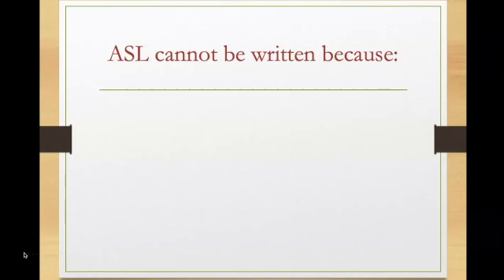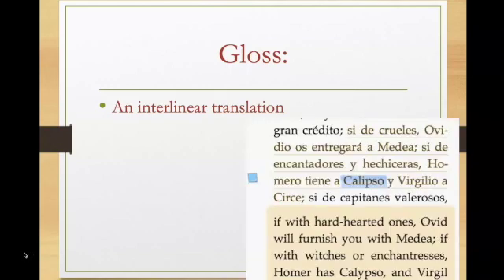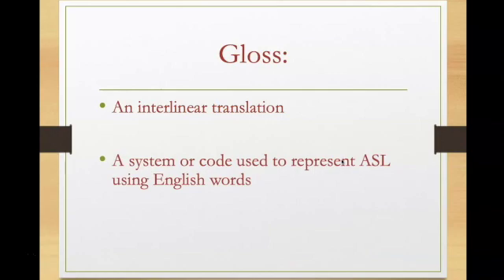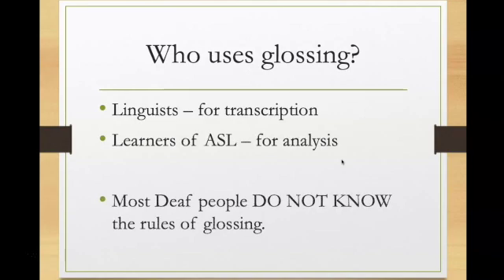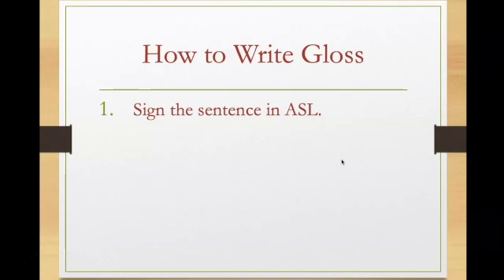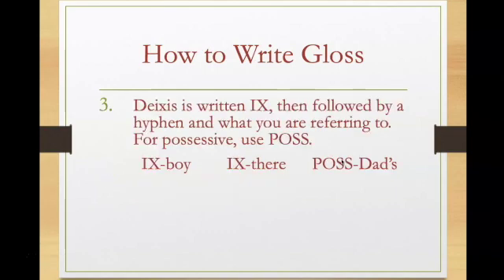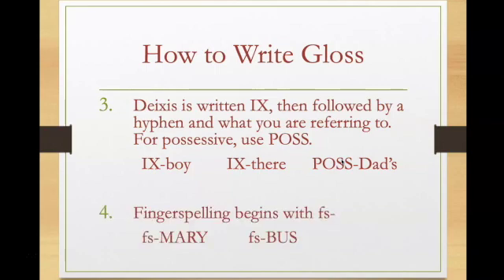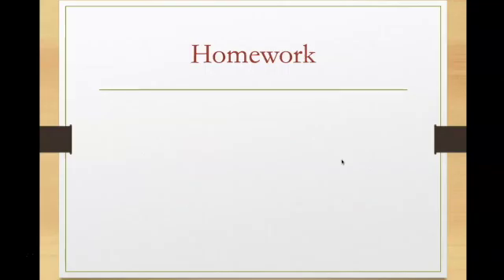Glossing 1 Recap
A re-teach of how to gloss in ASL.